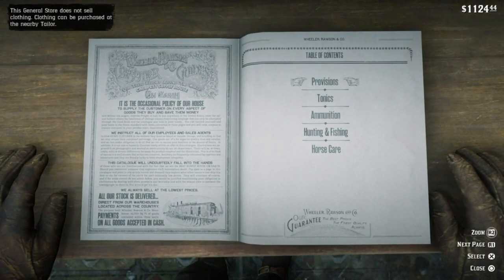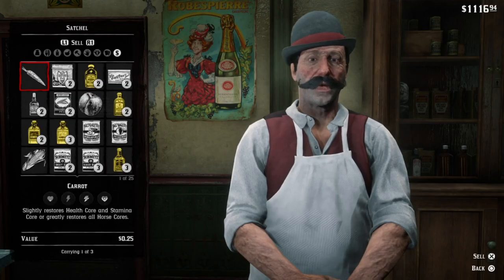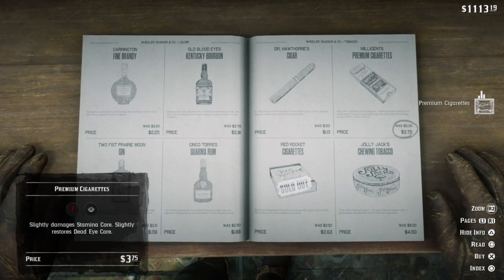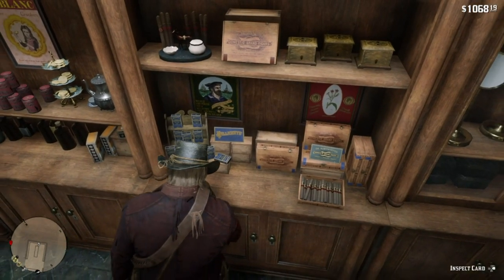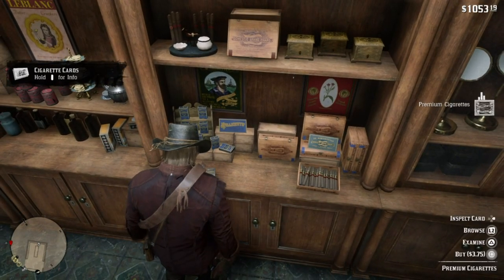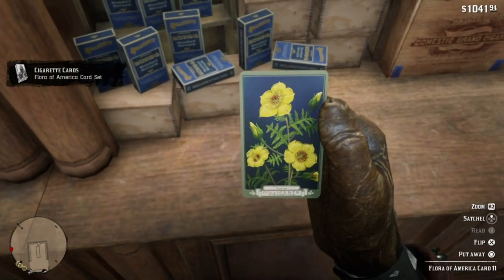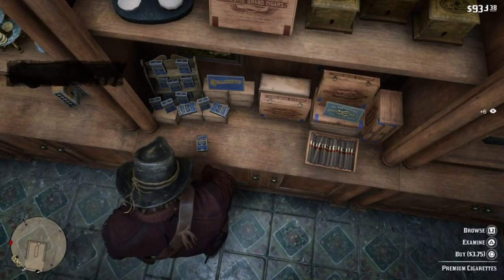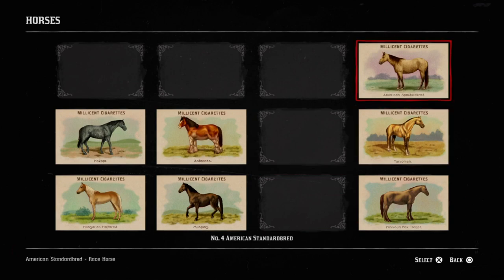Red Dead Redemption 2 - BEST Way To Level Up Your Dead Eye And Collect Cards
After playing the newly released red dead redemption 2 I have found what I think to be the best way of grinding both dead eye experience and collecting cigarette cards.